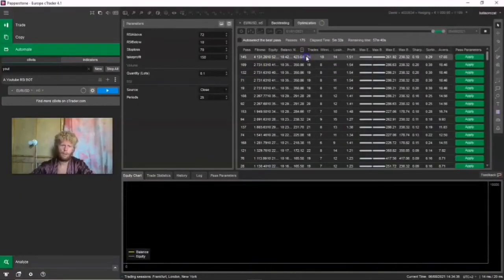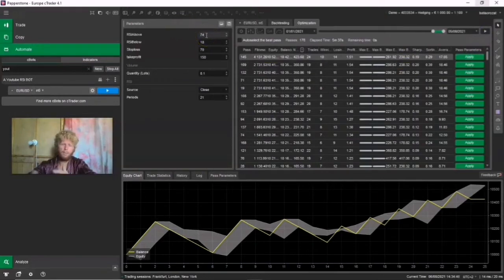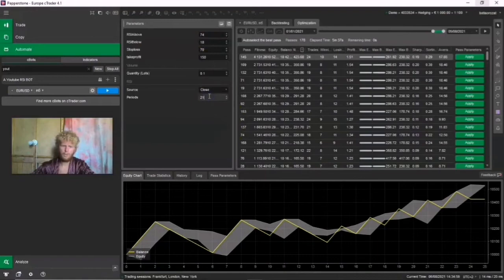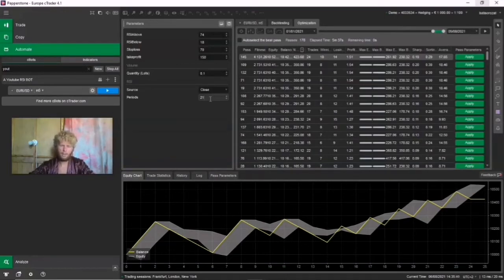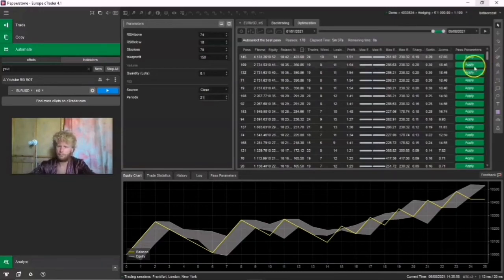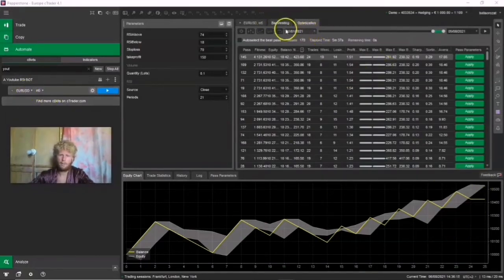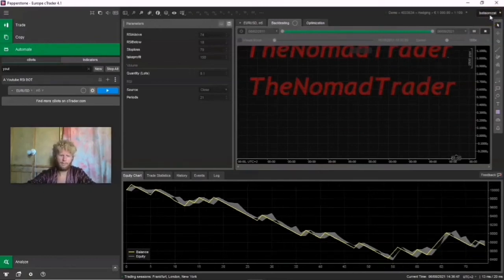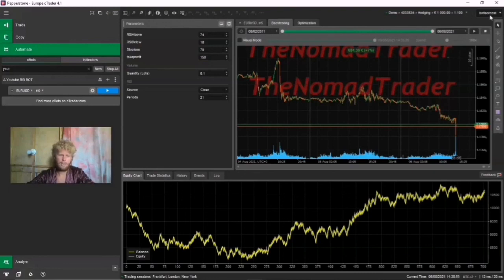Why most trading EAs loose money after a while and why they will never work(proof by coder)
Many of you asked my advice for a good broker and I finally partnered with the ECN Broker that i can honestly recommend and use since the beginning for EA and Cbot trading as well as manual trading, here you can open an account(i recommend their raw spread account for EAs).